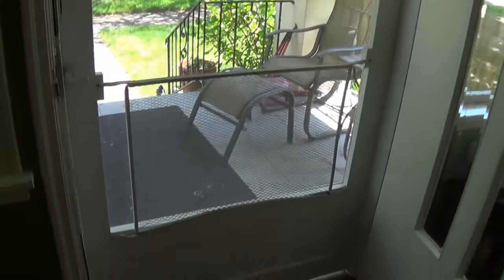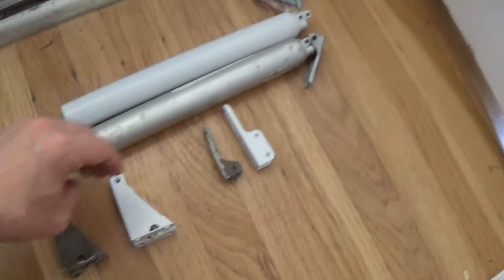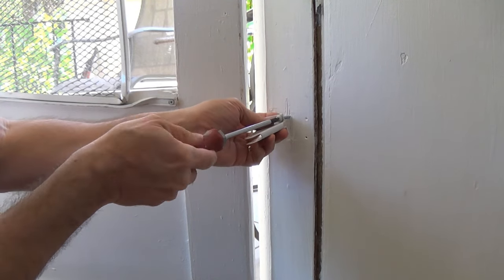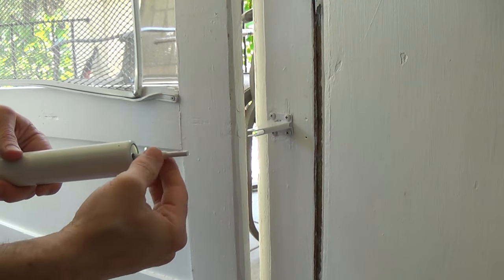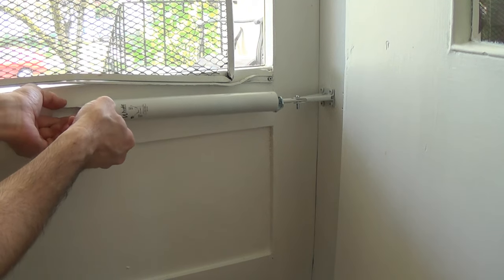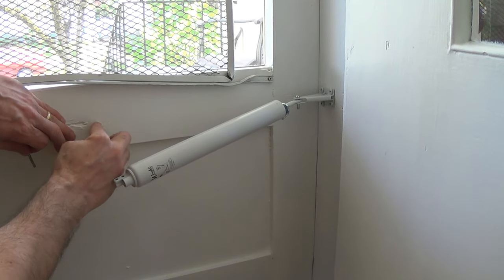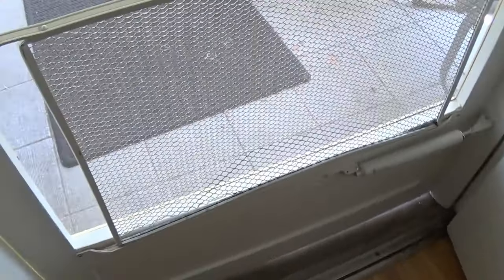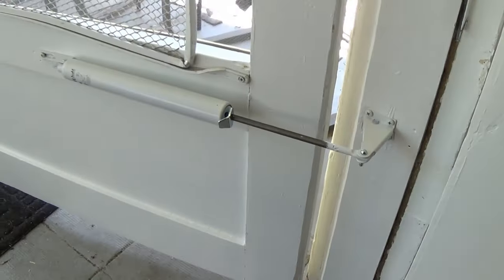How to Install a Screen Door Closer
If your screen door does not shut on it's own, it may be time for a new door closer.  This video will show you how to install a new door closer.

If you're interested in the Wright Screen Door Closer used in this video, or any other Wright Product, you can find additional information